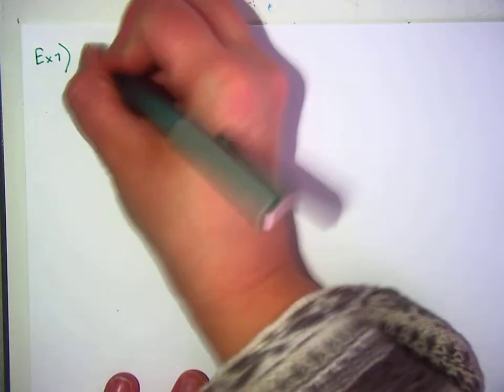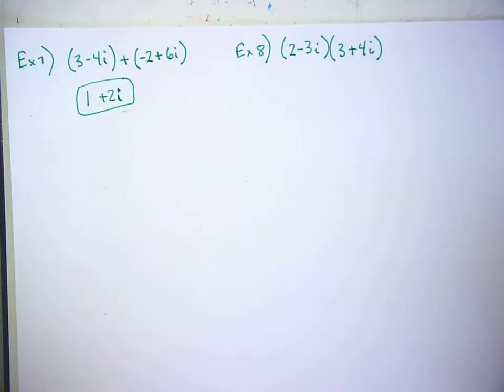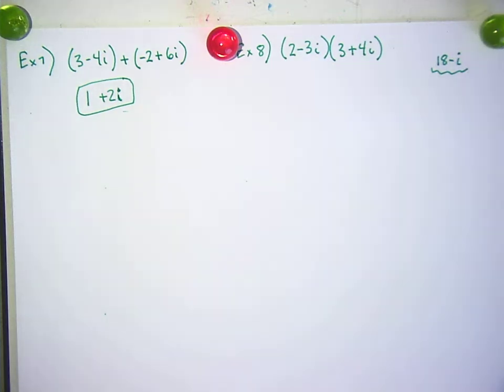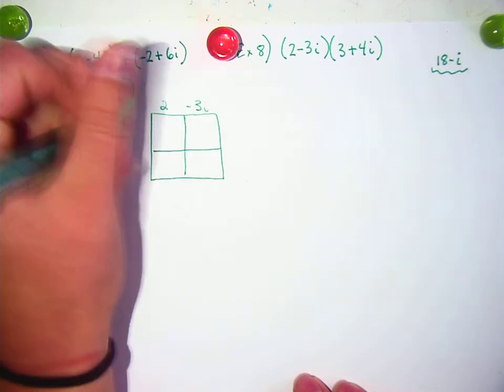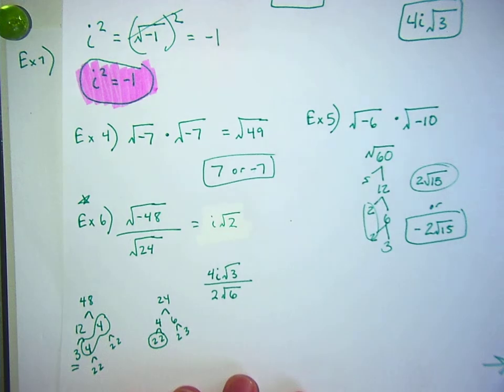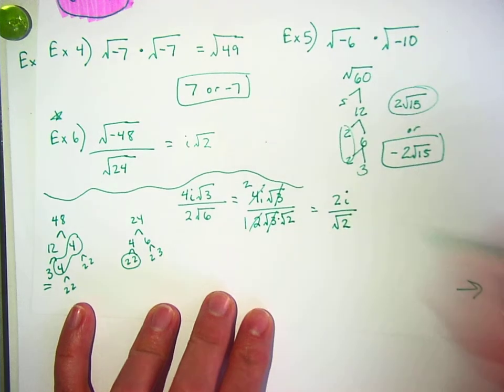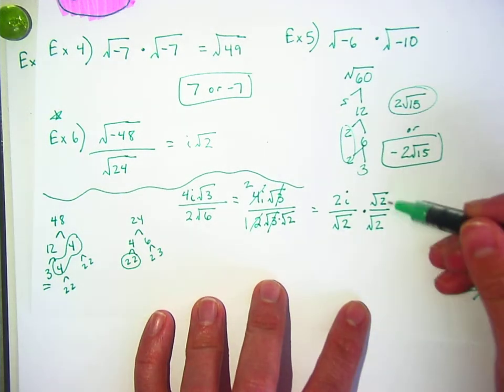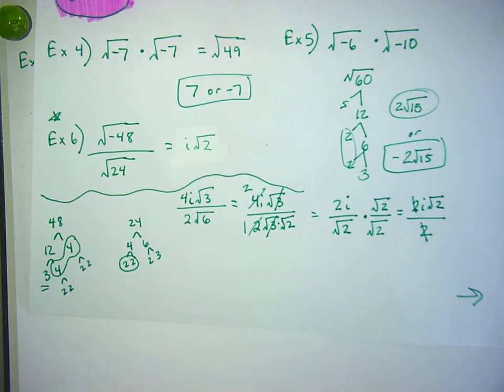10/4 Advanced Math (Part 2)